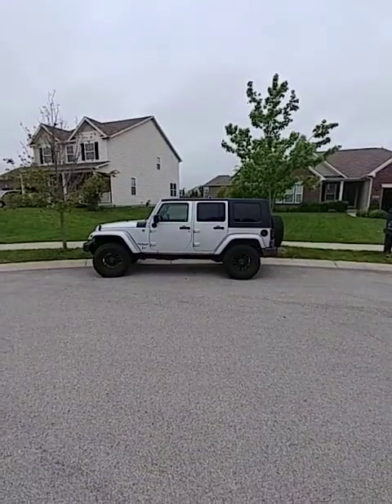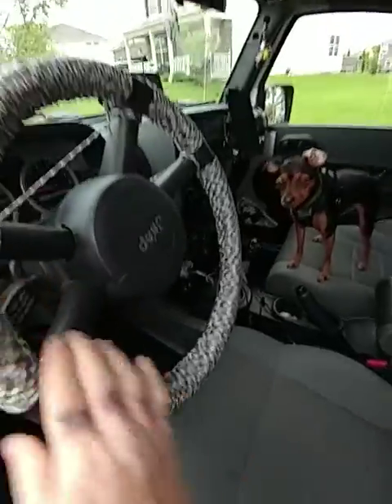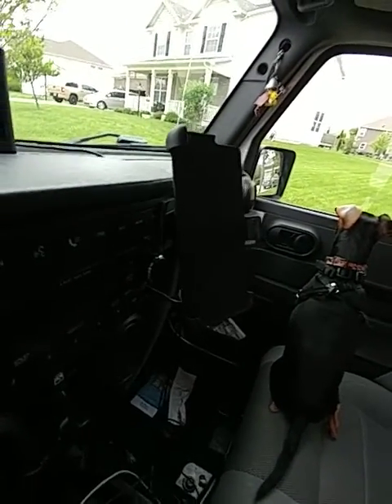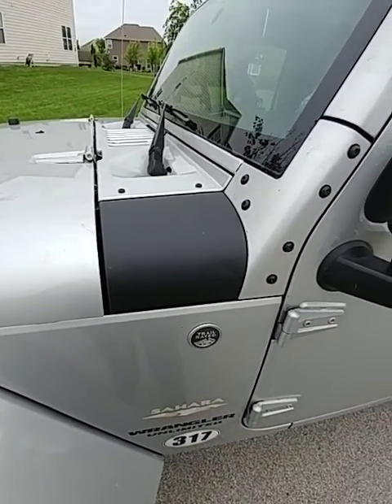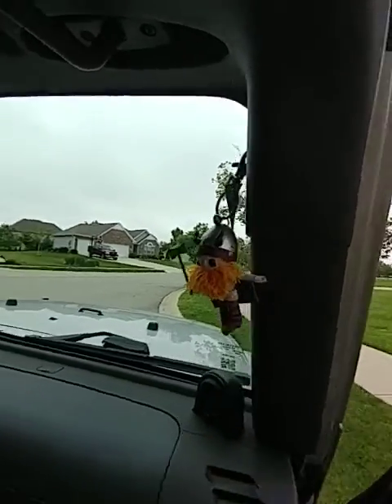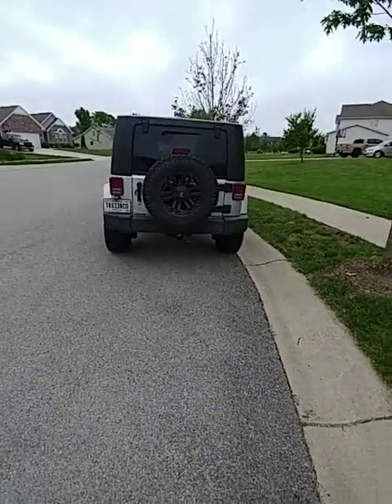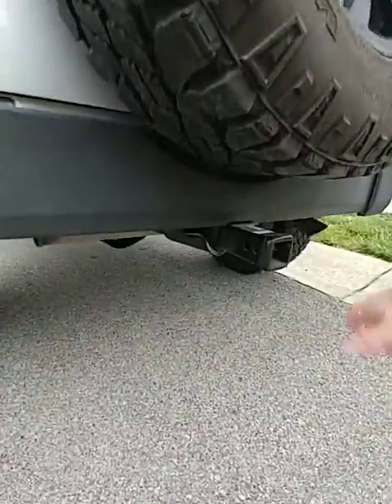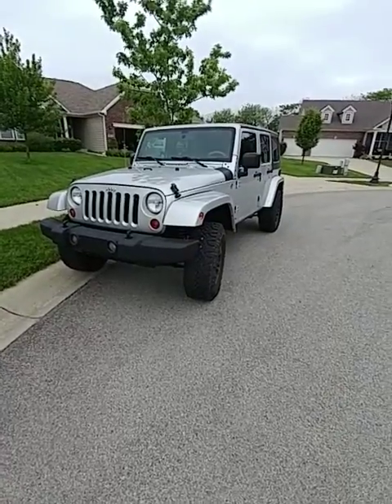Introduction of Rogue Falcon , No1zHero and OY